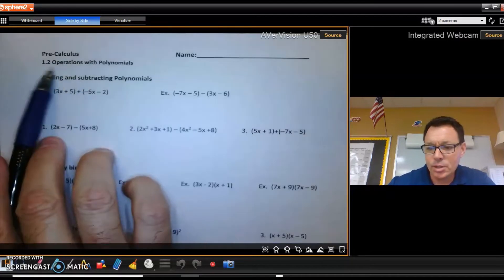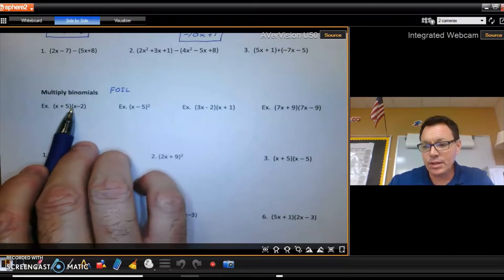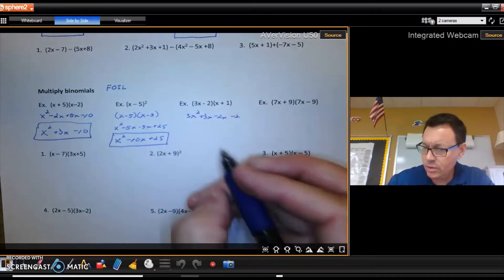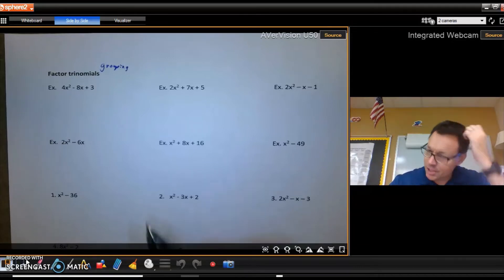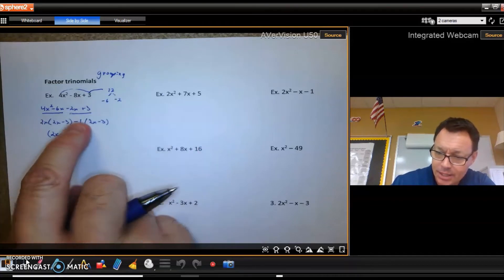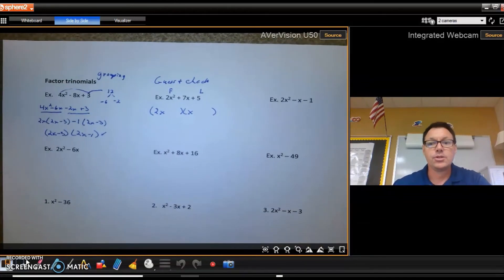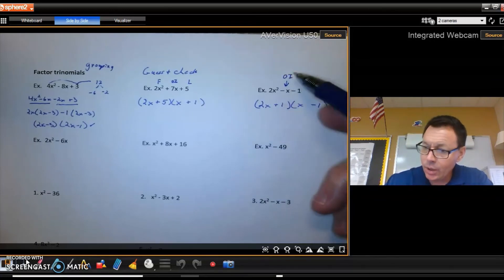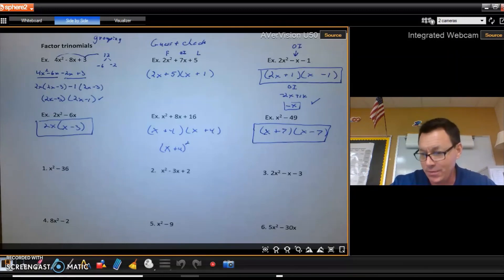1 2 Operations with Polynomials